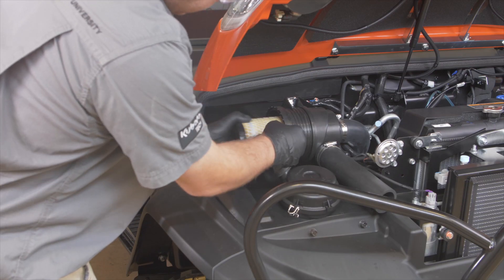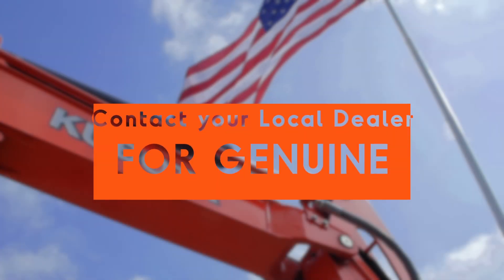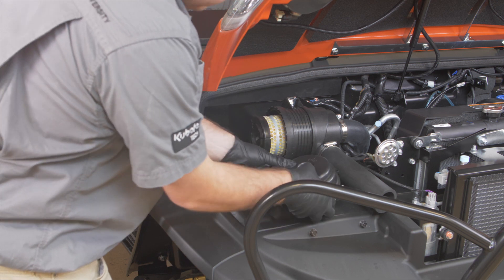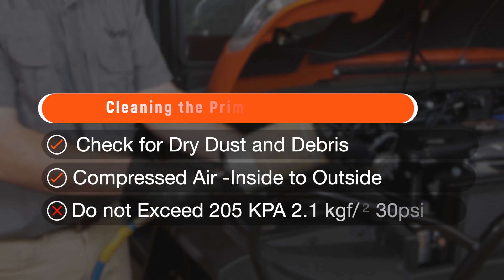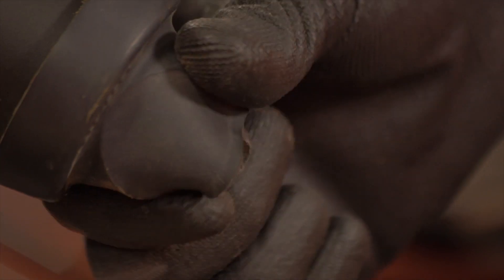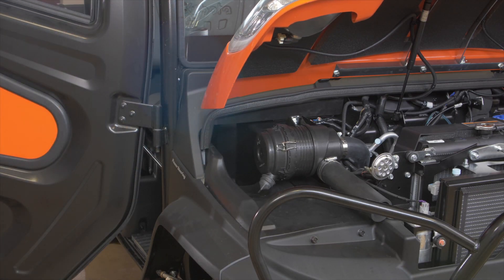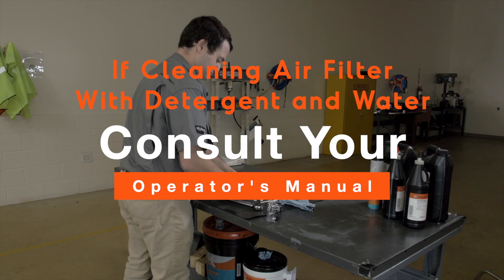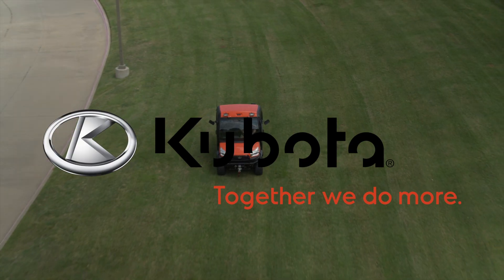Know Your Kubota RTV-X1100C Air Filter and Cabin Filter Replacement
Watch this How To video for general guidance about air filter and cabin filter replacement for your RTV-X100C. Help your RTV operate at its maximum potential.